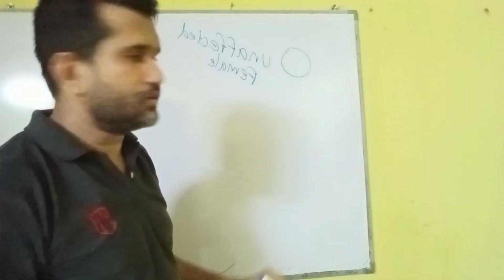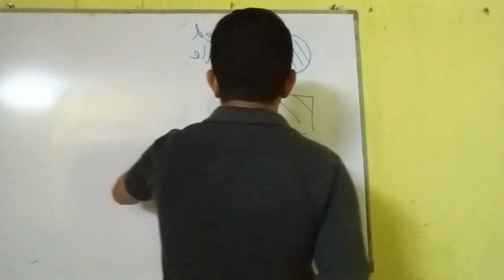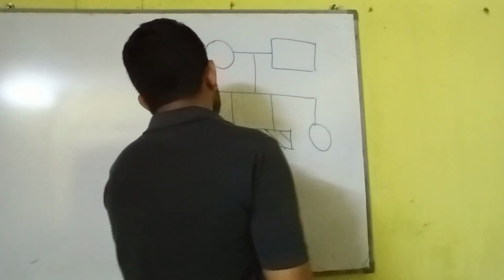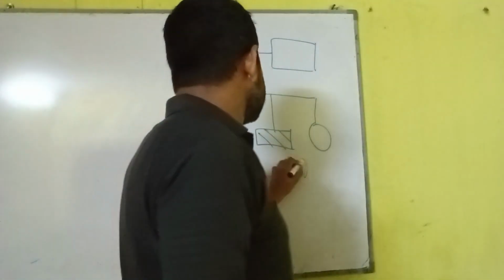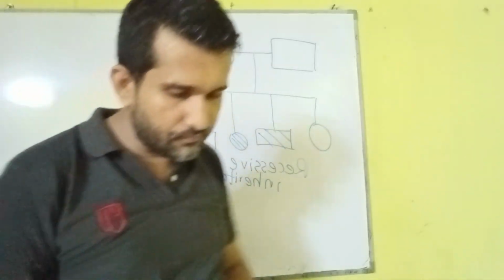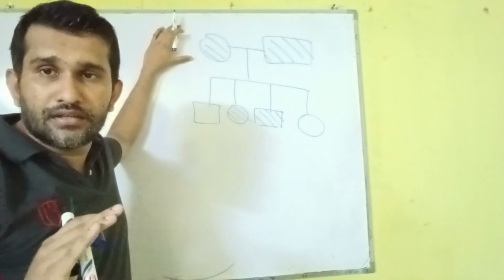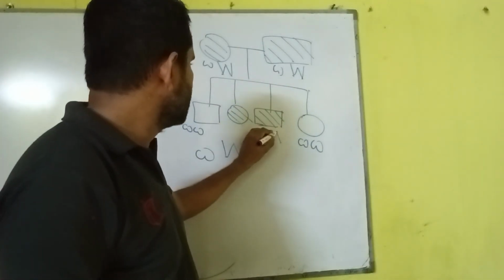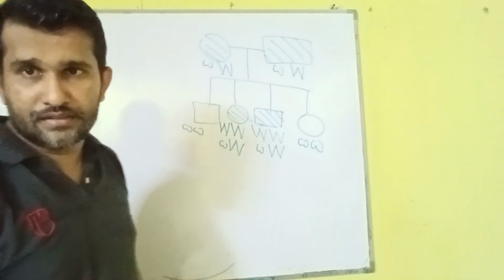Pedigree analysis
Pedigree analysis, How to identify whether a pedigree diagram shows a dominantly inherited pattern or a recessively inherited pattern.